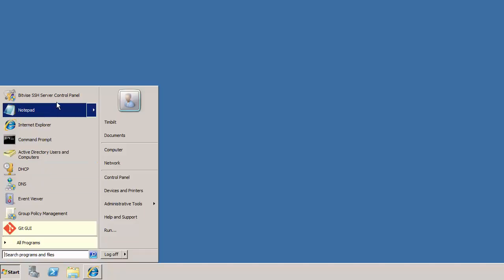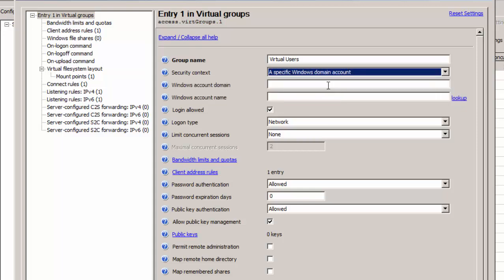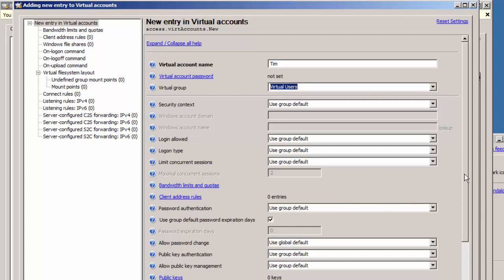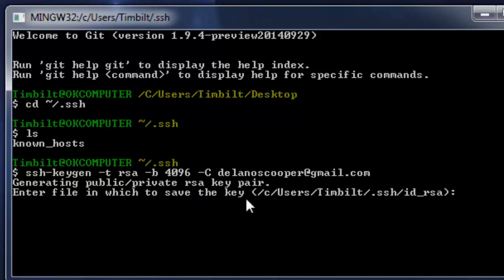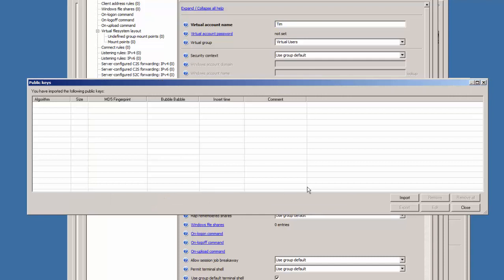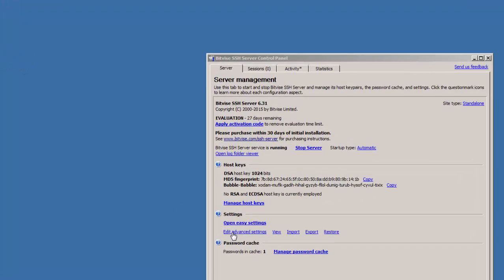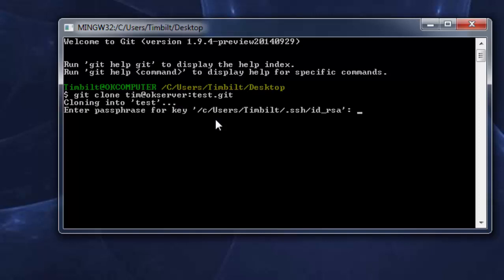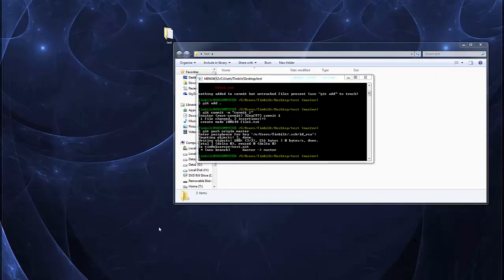Git Server PKI